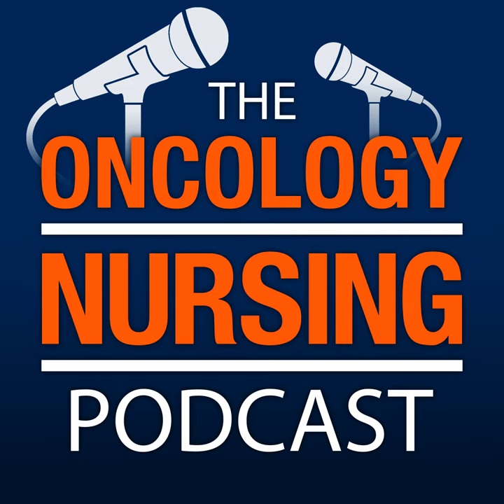Episode 250: Cancer Symptom Management Basics: Dermatologic Complications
“Sometimes when we talk about skin toxicities, it can get lost in translation for these patients when we start talking about nausea, vomiting, all those other things. . . . They don’t take into consideration how serious these skin toxicities can be and how they can quickly get out of control if they’re not reported to the medical team in a timely manner,” ONS member George Ebanks, MSN, RN, OCN®, a medical oncology nurse in the Cutaneous Oncology Clinic at Moffitt Cancer Center in Tampa, FL, told Jaime Weimer, MSN, RN, AGCNS-BC, AOCNS®, oncology clinical specialist at ONS, during a conversation about symptom management for the dermatologic complications of cancer therapies. You can earn free NCPD contact hours after listening to this episode and completing the evaluation linked below. This episode is part of a series about cancer symptom management basics. The others are linked in the episode notes.

Earn 1 contact hour of nursing continuing professional development (NCPD) by listening to the full recording and completing an evaluation at myoutcomes.ons.org by March 10, 2025. The planners and faculty for this episode have no relevant financial relationships with ineligible companies to disclose. ONS is accredited as a provider of NCPD by the American Nurses Credentialing Center’s Commission on Accreditation.

Learning outcome: The learner will report an increase in knowledge related to dermatologic complications.

Episode Notes

• Oncology Nursing Podcast Episode 120: Manage Skin Toxicities With ONS Guidelines™

To discuss the information in this episode with other oncology nurses, visit the ONS Communities

Highlights From Today’s Episode

“The number one thing that I teach my patients is that the skin is their largest organ. It helps protect them from serious events, and we want to maintain that skin integrity because that’s the first line of defense. That’s one starting point there, and I think that helps drive home the point to the patient when you do start to talk about skin toxicities that they do have to take this a little more seriously.” Timestamp (TS) 02:16

“Sometimes when we talk about skin toxicities, it can get lost in translation for these patients when we start talking about nausea, vomiting, all those other things. . . . They don’t take into consideration how serious these skin toxicities can be and how they can quickly get out of control if they’re not reported to the medical team in a timely manner.” TS 14:48

“I started doing this teaching of please, please, please keep a journal so that if this happens again, you know when this toxicity is coming back.” TS 32:06

“One thing we need to remember as nurses is the photosensitivity aspect of these drugs. We need to teach patients that even if they think they’re running outside for five minutes, they need to use SPF 30 or higher and keep as much of their ski...